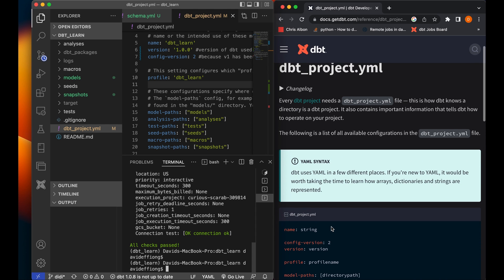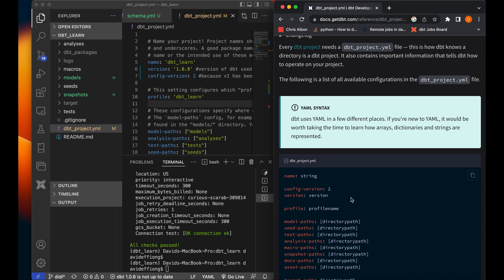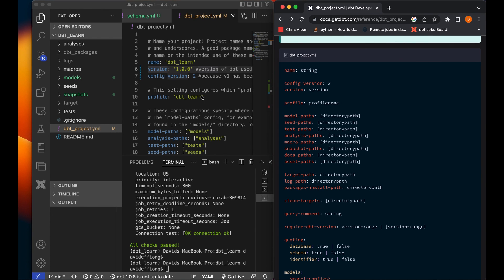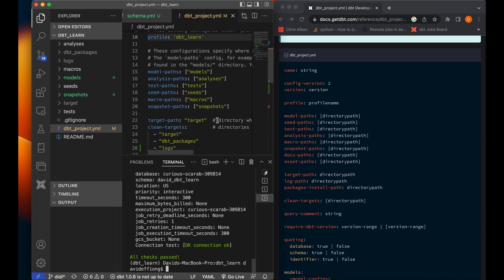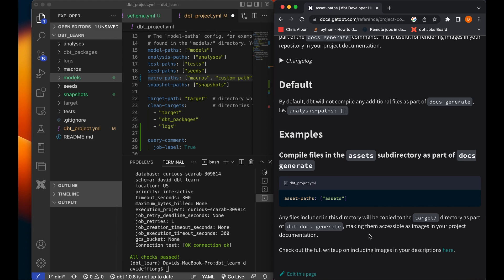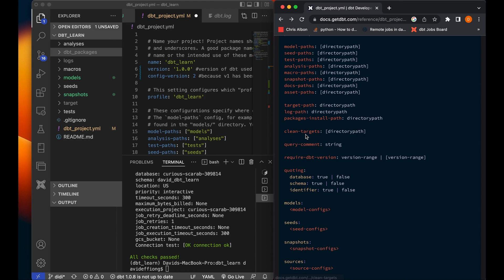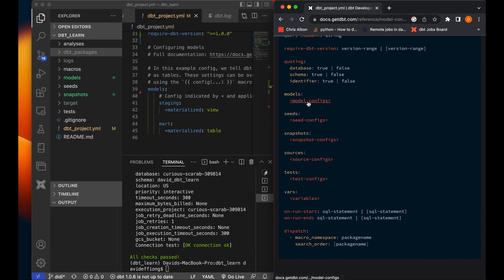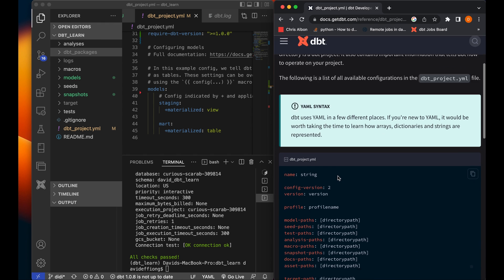A Simple Guide to configuring dbt_project.yml file | data build tool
Hiya everyone, in this video I talked the various configurations in the dbt_project.yml file. Every dbt project needs a dbt_project.yml file — this is how dbt knows a directory is a dbt project. It also contains important information that tells dbt how to operate on your project.

0:00 Introduction
2:18 name
2:22 config_version
2:37 version
2:55 profile
4:34 directory paths
8:18 require_dbt_version
8:38 config for directories
9:37 vars